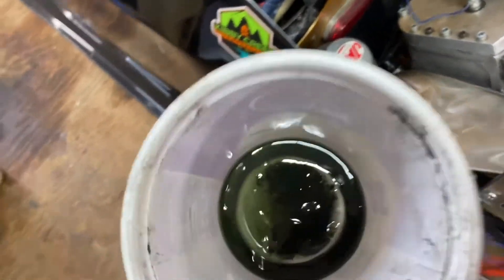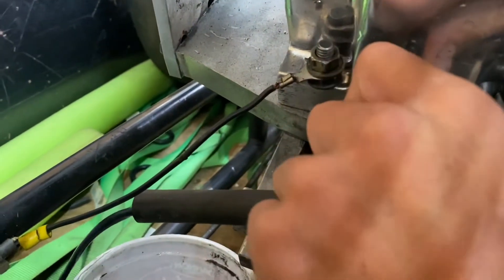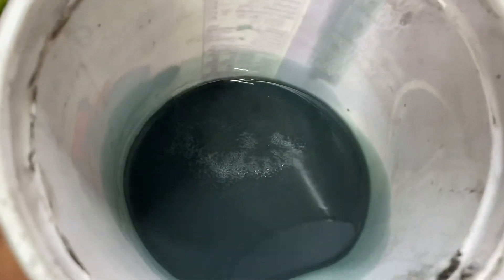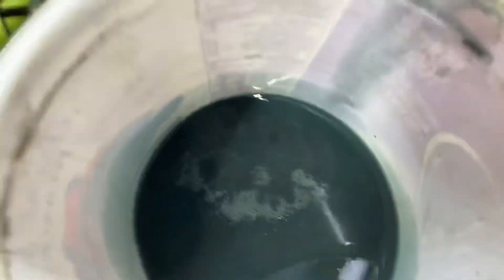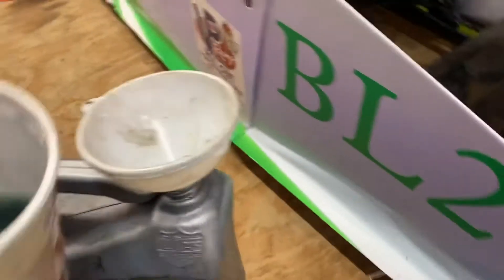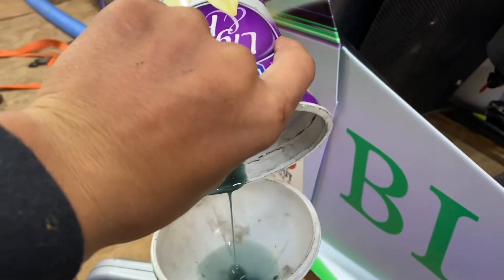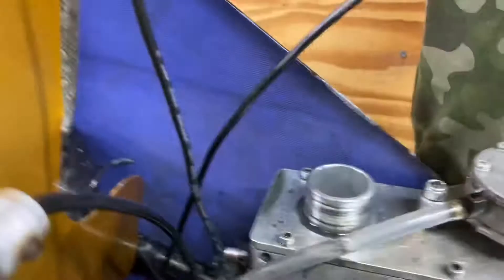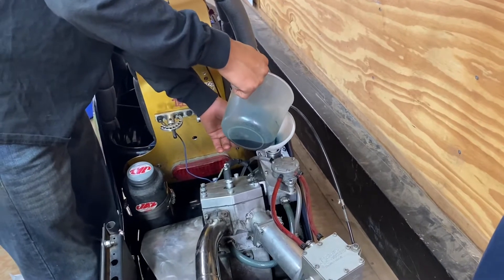I won 1st place